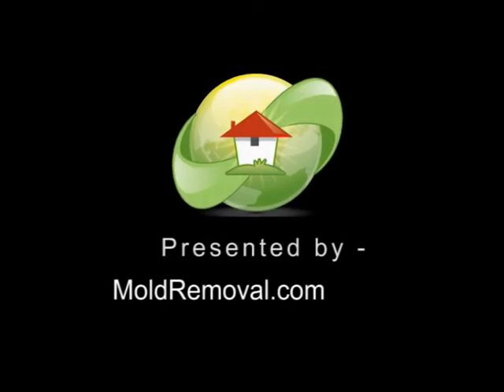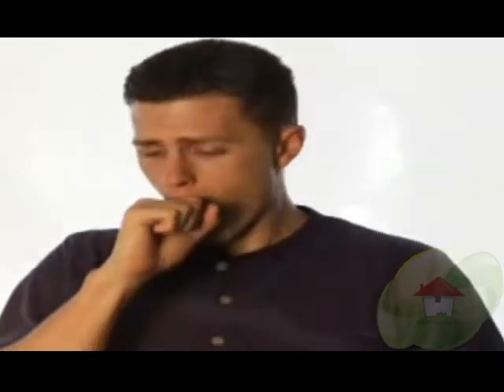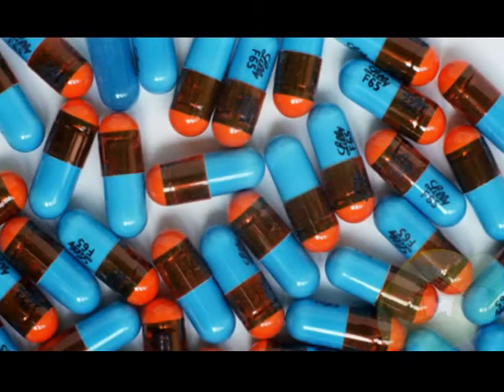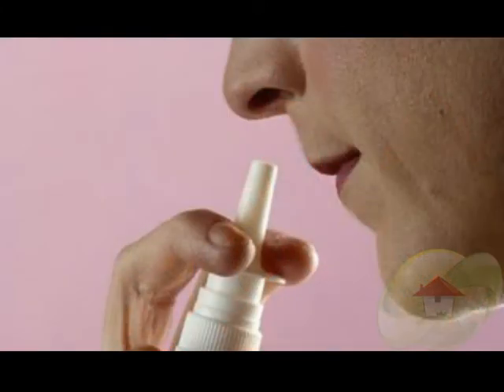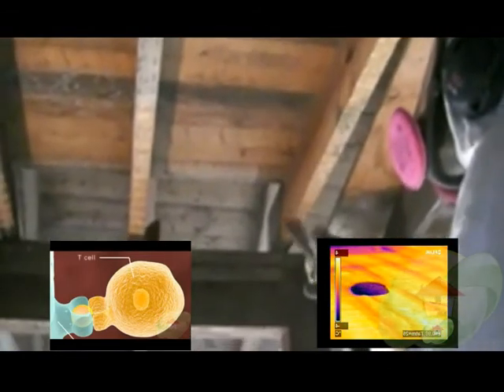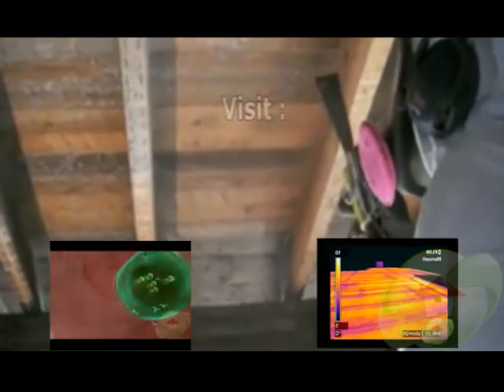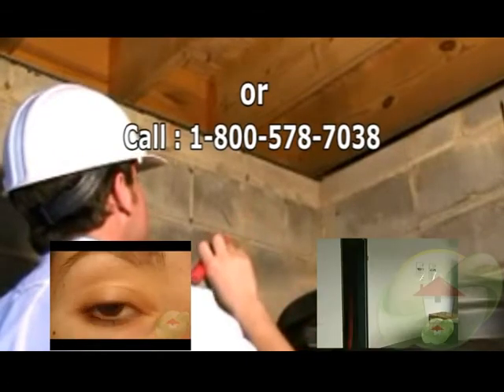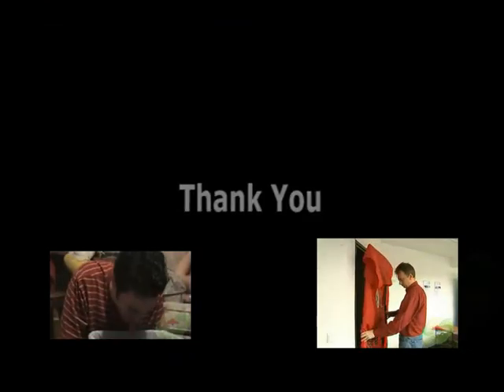Toxic mold symptoms treatment